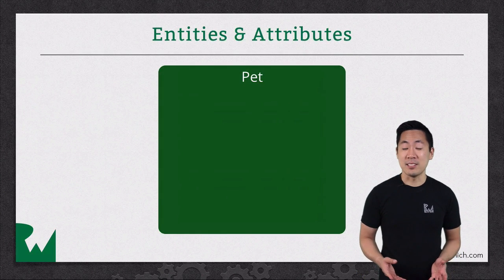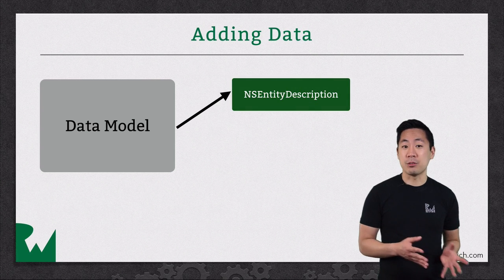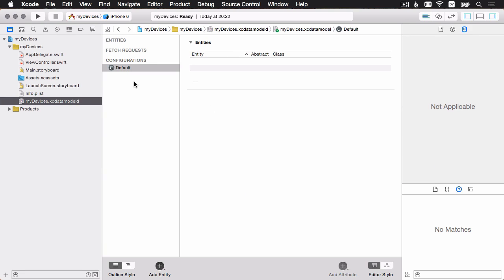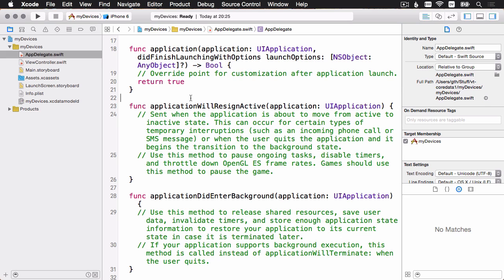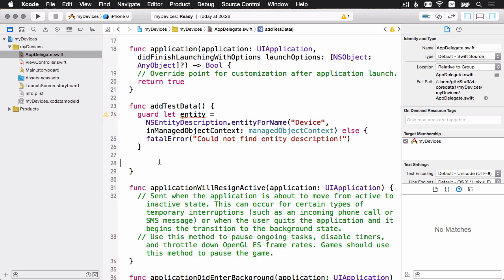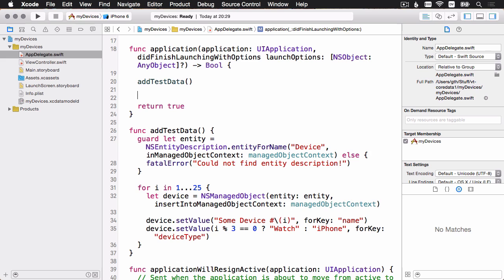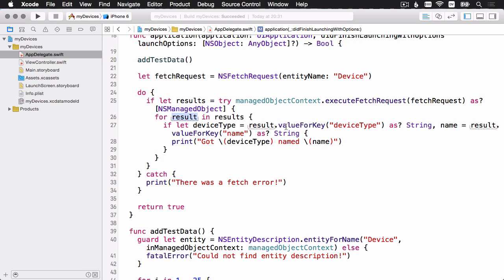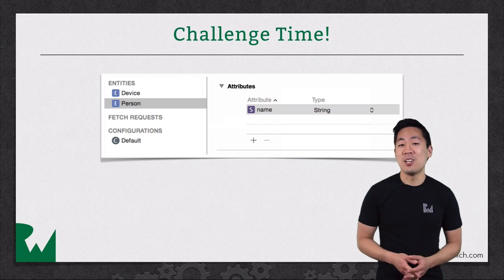Getting Started - Beginning Core Data - raywenderlich.com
This video will you get you started working with Core Data.

Core Data is a framework that you use to manage the model layer objects in your application. It provides generalized and automated solutions to common tasks associated with object life cycle and object graph management, including persistence.

Core Data typically decreases by 50 to 70 percent the amount of code you write to support the model layer. This is primarily due to the following built-in features that you do not have to implement, test, or optimize:

Change tracking and built-in management of undo and redo beyond basic text editing.

Maintenance of change propagation, including maintaining the consistency of relationships among objects.

Lazy loading of objects, partially materialized futures (faulting), and copy-on-write data sharing to reduce overhead.

Automatic validation of property values. Managed objects extend the standard key-value coding validation methods to ensure that individual values lie within acceptable ranges, so that combinations of values make sense.

Schema migration tools that simplify schema changes and allow you to perform efficient in-place schema migration.

Optional integration with the application’s controller layer to support user interface synchronization.

Grouping, filtering, and organizing data in memory and in the user interface.

Automatic support for storing objects in external data repositories.
Sophisticated query compilation. Instead of writing SQL, you can create complex queries by associating an NSPredicate object with a fetch request.

Version tracking and optimistic locking to support automatic multiwriter conflict resolution.

Effective integration with the macOS and iOS tool chains.

Creating a Managed Object Model

Much of Core Data’s functionality depends on the schema you create to describe your application’s entities, their properties, and the relationships between them. Core Data uses a schema called a managed object model — an instance of NSManagedObjectModel. In general, the richer the model, the better Core Data is able to support your application.

A managed object model allows Core Data to map from records in a persistent store to managed objects that you use in your application. The model is a collection of entity description objects (instances of NSEntityDescription). An entity description describes an entity (which you can think of as a table in a database) in terms of its name, the name of the class used to represent the entity in your application, and what properties (attributes and relationships) it has.

Creating an Entity and Its Properties

When you start a new project in Xcode and open the template selection dialog, select the Use Core Data checkbox. A source file for the Core Data model is created as part of the template. That source file will have the extension .xcdatamodeld. Select that file in the navigator area to display the Core Data model editor.

Entity Name and Class Name

Note that the entity name and the class name (a subclass of NSManagedObject) are not the same. The entity structure in the data model does not need to match the class hierarchy. Figure 2-2 shows a class name with the recommended class name pattern of Objective-C, along with an MO suffix. An entity name and a class name are required.

Abstract Entities

Specify that an entity is abstract if you will not create any instances of that entity. You typically make an entity abstract if you have a number of entities that all represent specializations of (inherit from) a common entity that should not itself be instantiated. For example, in the Employee entity you could define Person as an abstract entity and specify that only concrete subentities (Employee and Customer) can be instantiated. By marking an entity as abstract in the Entity pane of the Data Model inspector, you are informing Core Data that it will never be instantiated directly.